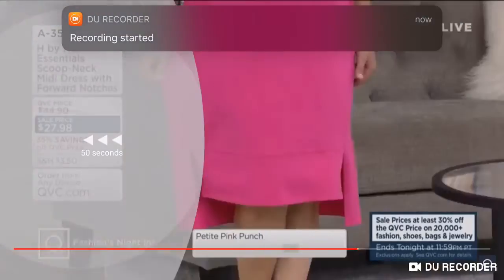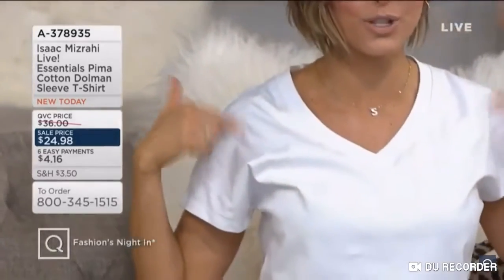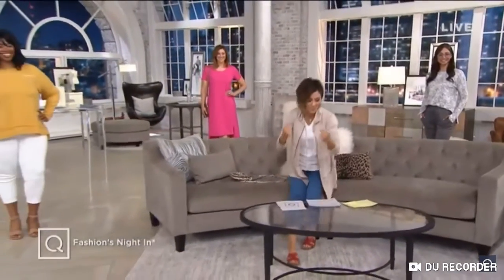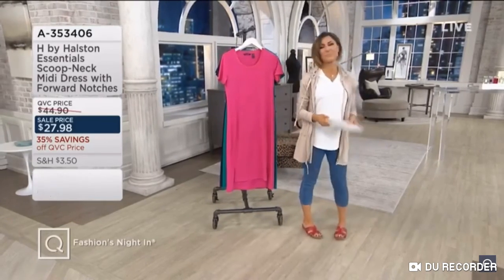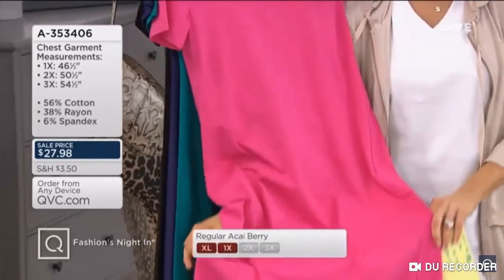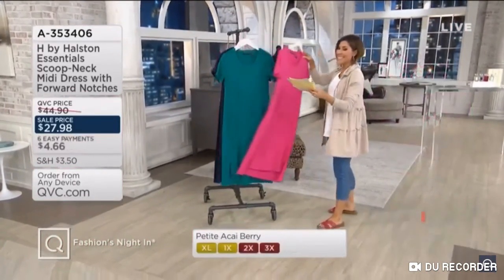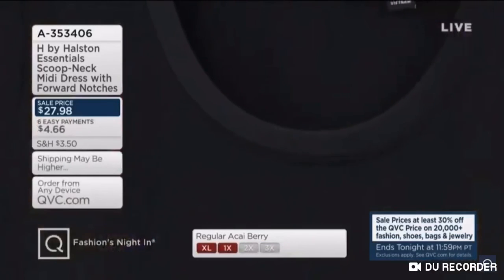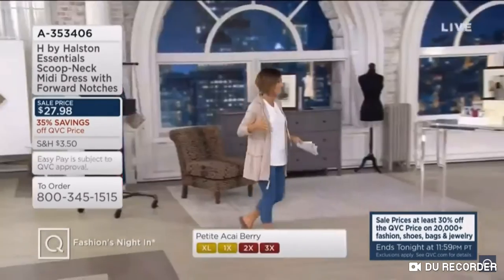April 4, 2020